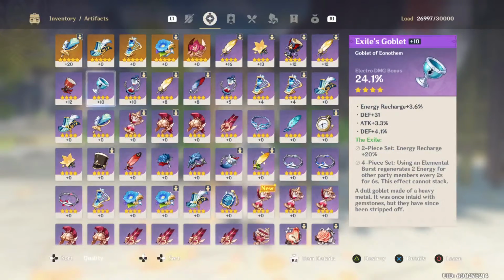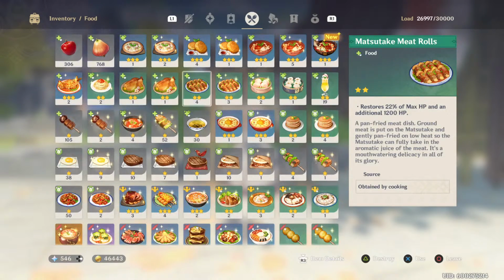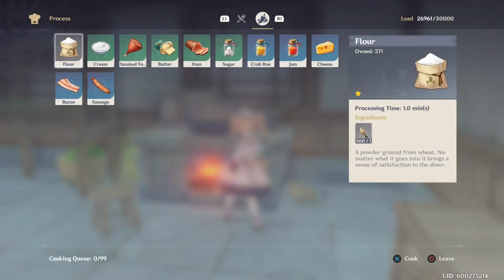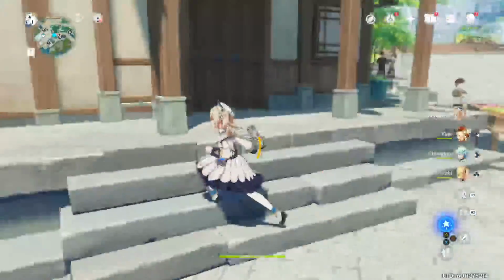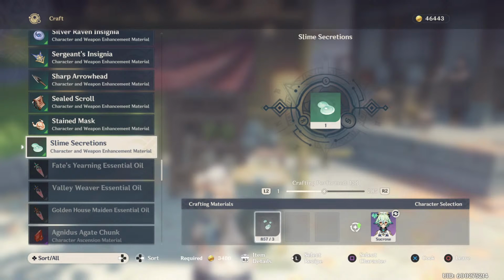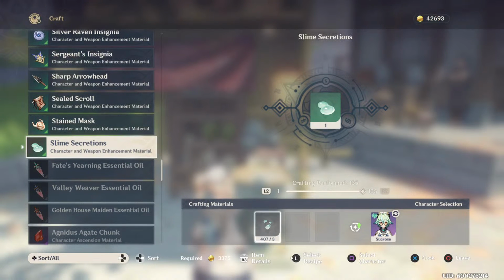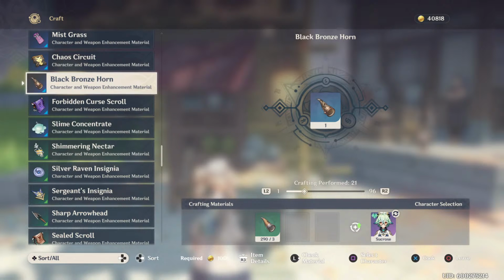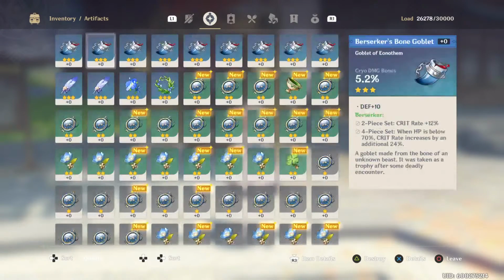Tips, Advice To Reduce Item Load Limit Without Deleting Destroying Items In Genshin Impact